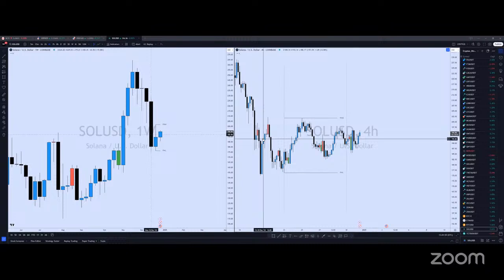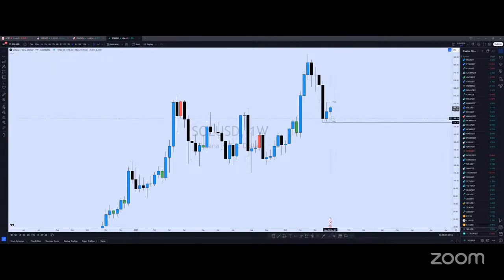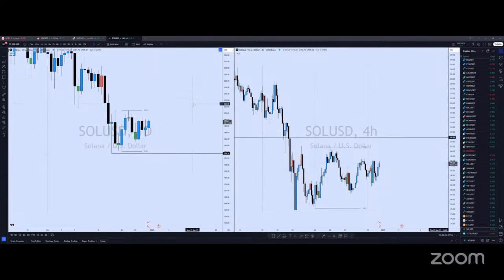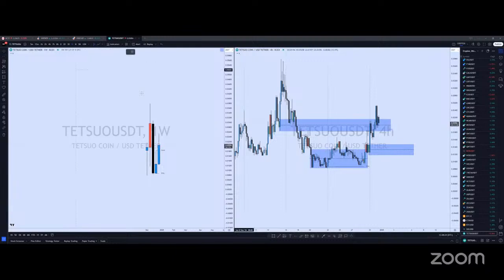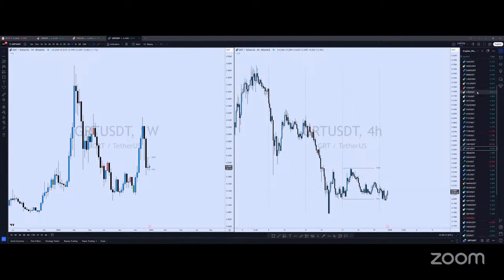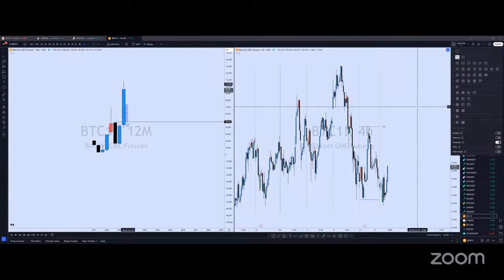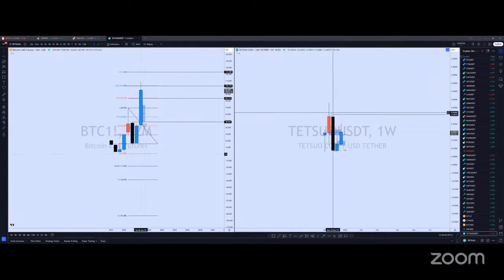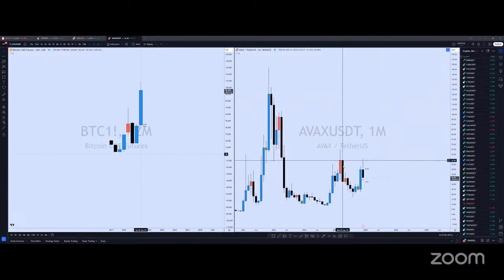Live with Restream